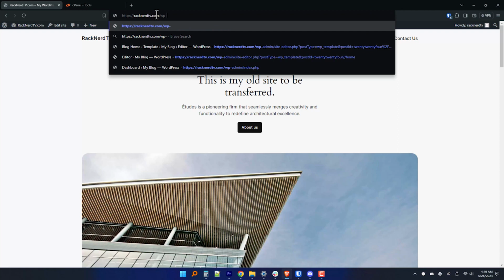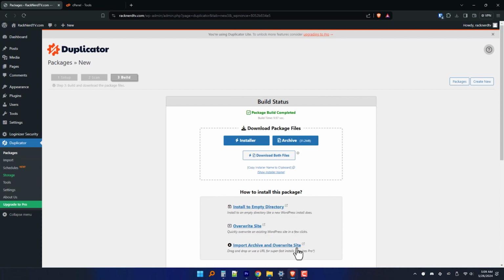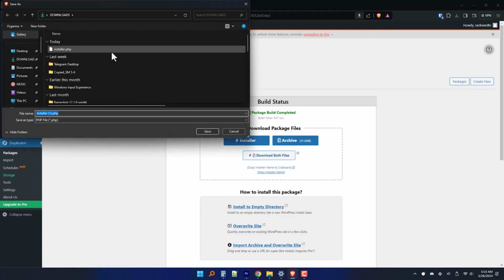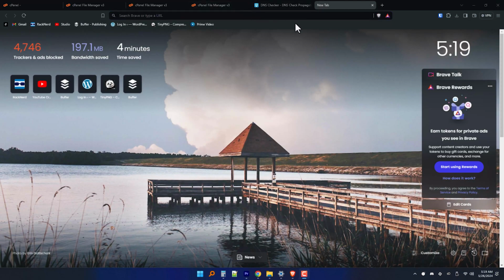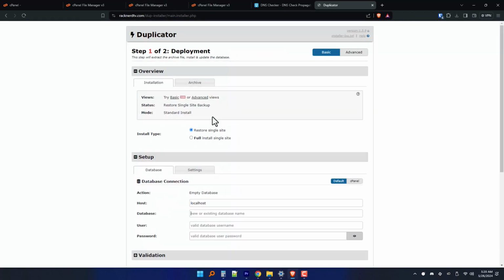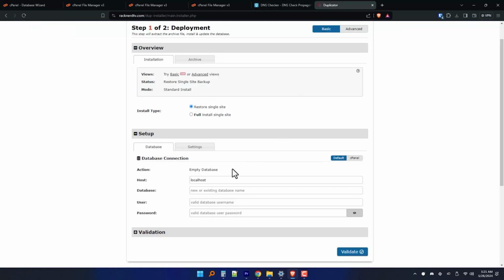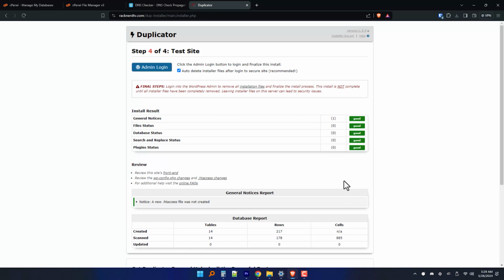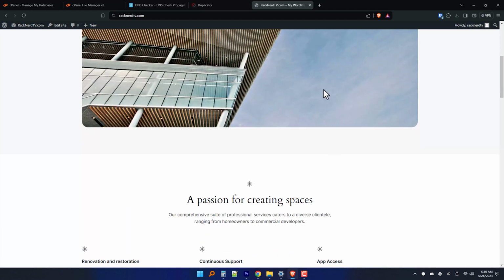How to Transfer WordPress Website Away From SiteGround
Welcome to our video on How to Transfer WordPress Website Away From SiteGround.

⏳ Timestamps:
00:00 Intro
00:29 Overview
02:30 Prerequisites
03:05 Tutorial
05:38 Next Steps

Moving forward...

☐ Liked?
☐ Shared?